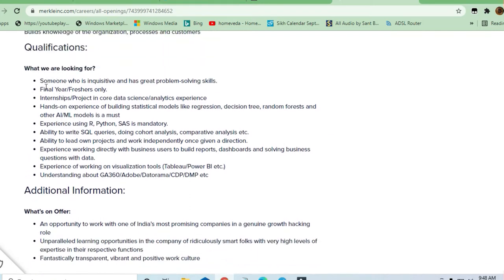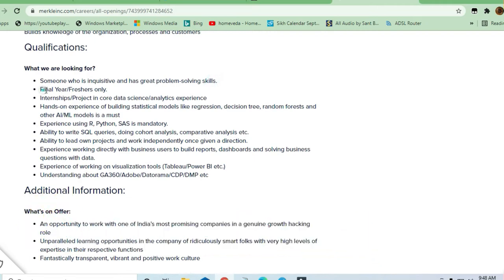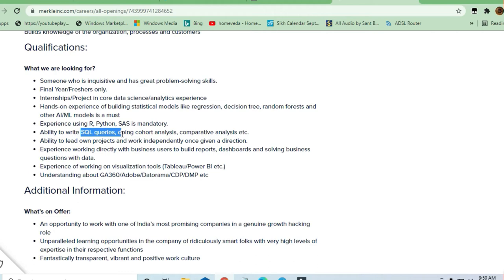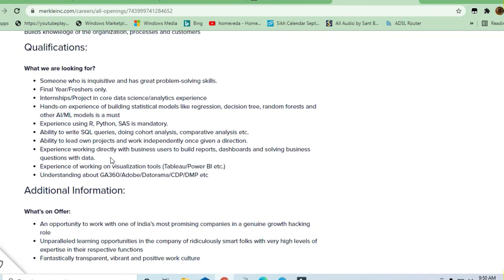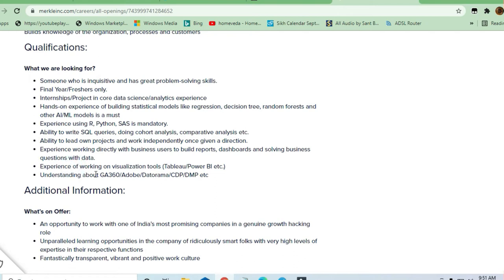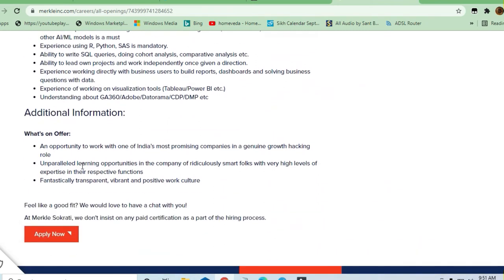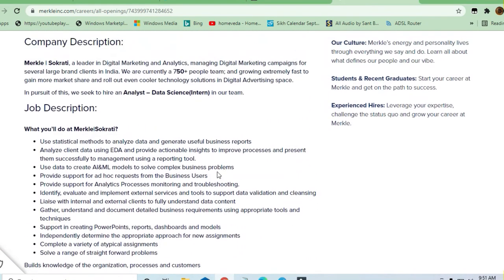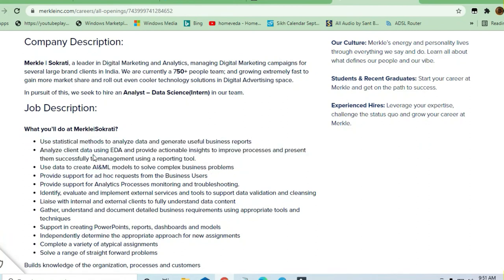Merkle Off Campus Drive For Fresher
📣For All the Free Learning For needy Students

🎯Searches Related To This Videos:
c++ jobs,
2020 batch off campus drive,
2020 passout off campus drive,
2021 passouts off campus drive,